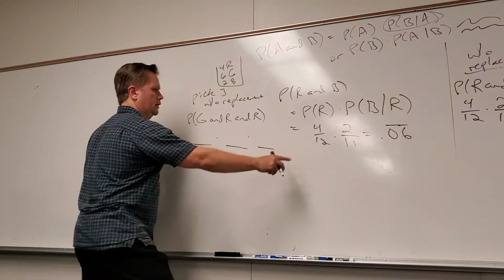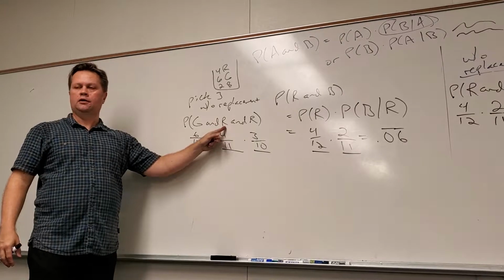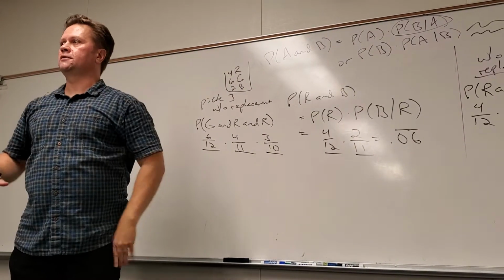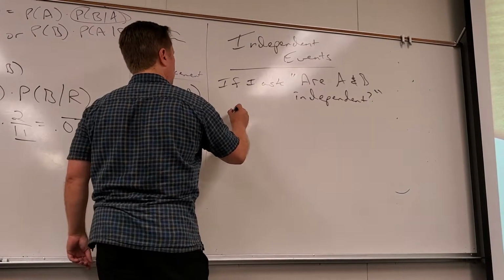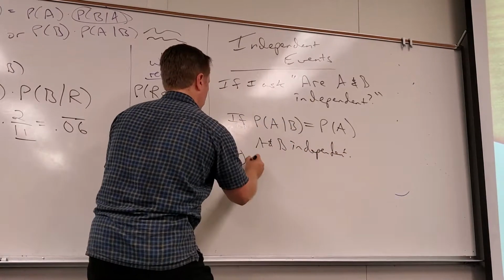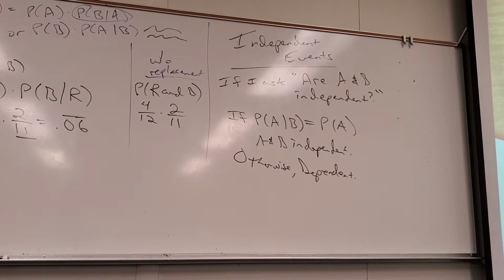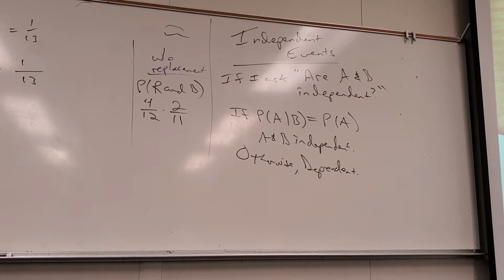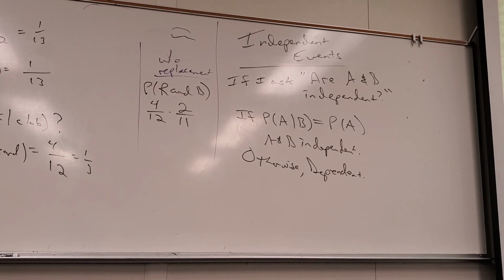Math 160 TTh, Sept 17 Lecture, part 2